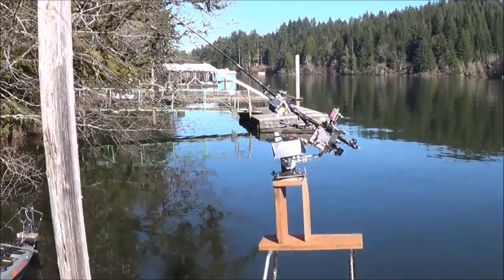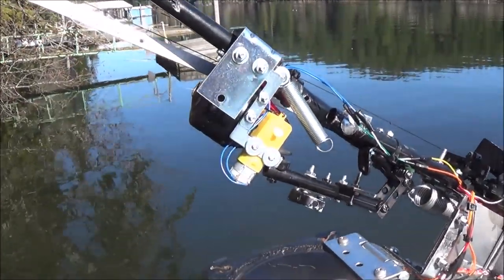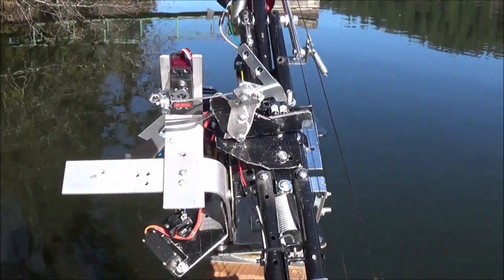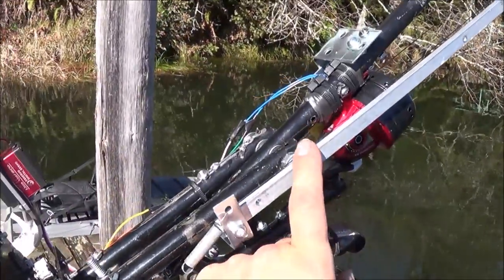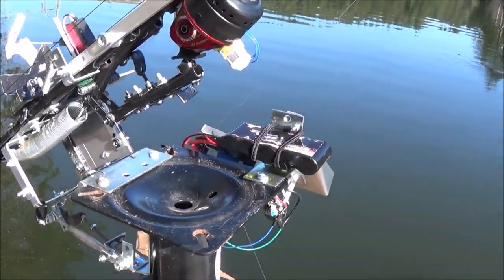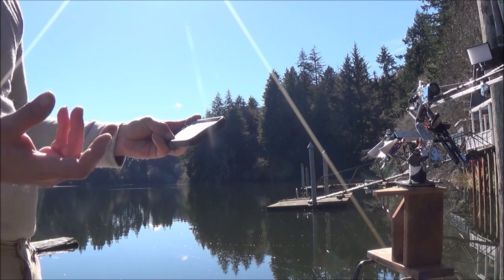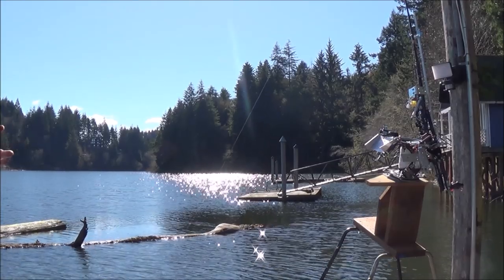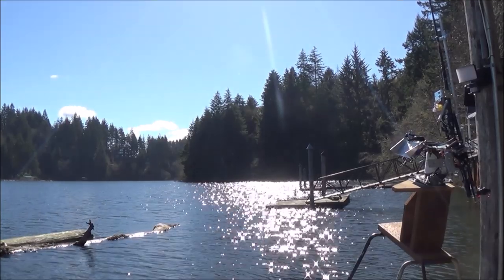Arduino, Auto Casting Robotic Fishing Pole, and auto powered reeling!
This is a Robotic auto casting and electric reeling fishing pole that is controlled with your cell phone. Built with an arduino control board allowing the fishing pole to be programmed for different casting distances and reeling patterns. This was just a first prototype to see if it could be done with a mechanical thumb, the unit I am building for my friend is considerably faster and more compact than this design.